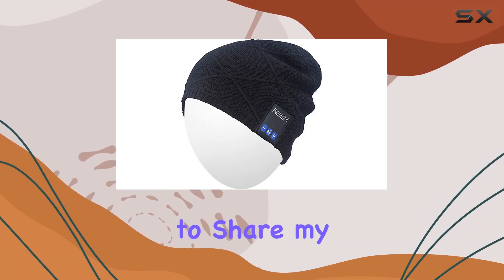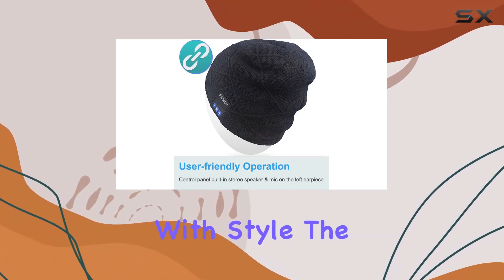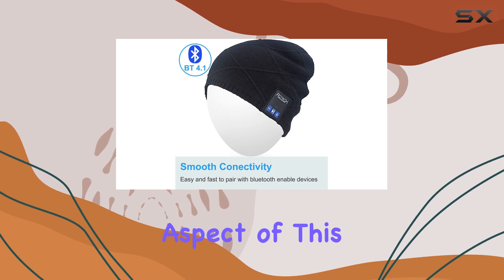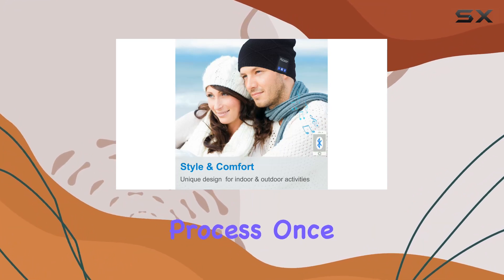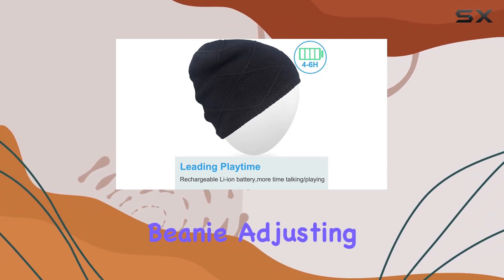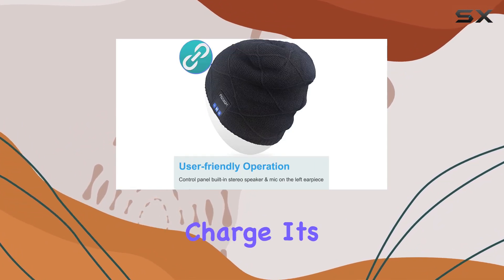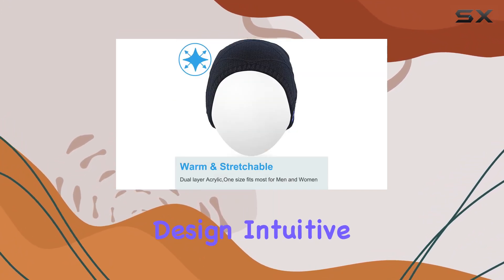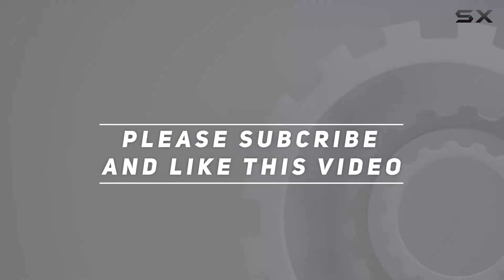Qshell Bluetooth Beanie Review: Wireless Headphones for Outdoor Sports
0:00 Intro
0:06 Review

Things that we mentioned in this video:
Qshell Bluetooth Beanie Washable : B075R8JJ81